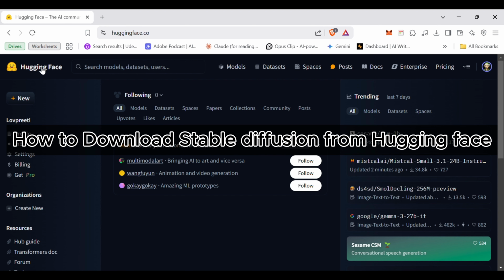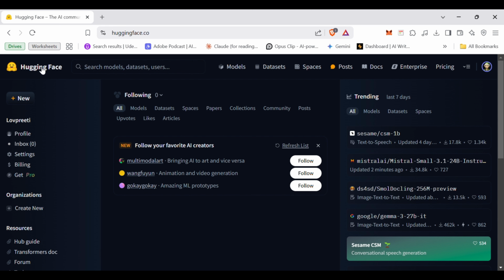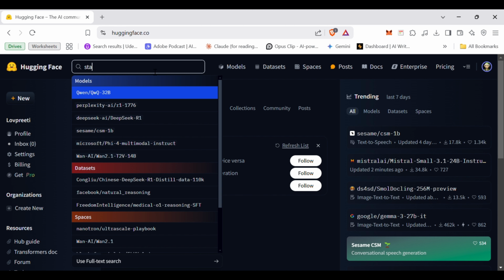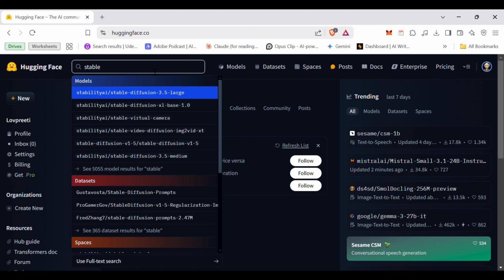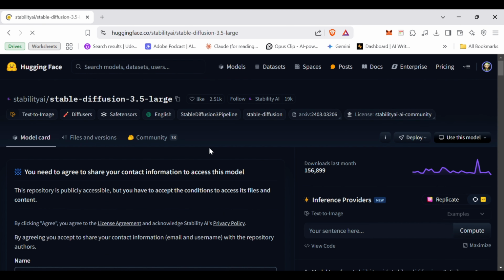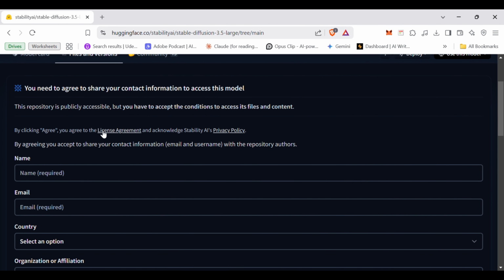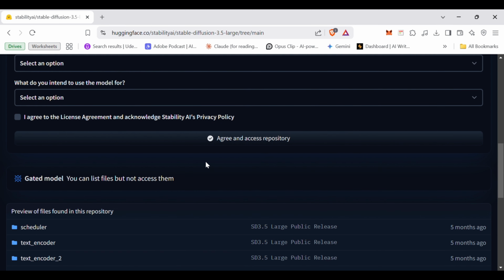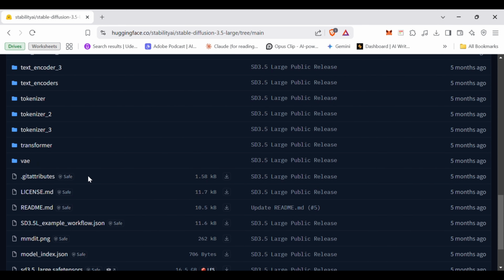How to Download Stable Diffusion from Hugging Face 2025?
Looking to download Stable Diffusion from Hugging Face? This tutorial walks you through the step-by-step process of getting Stable Diffusion AI from Hugging Face, setting it up, and running it on your PC. Whether you're a beginner or an AI enthusiast, this guide will help you access, install, and start generating AI images easily.